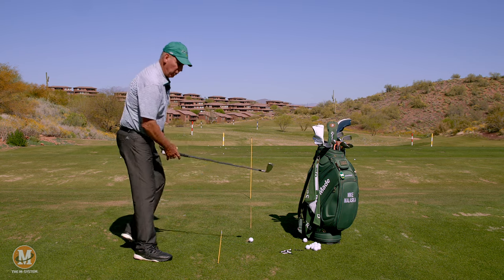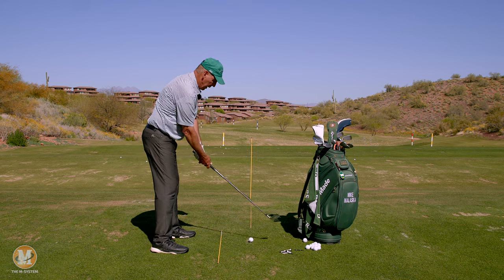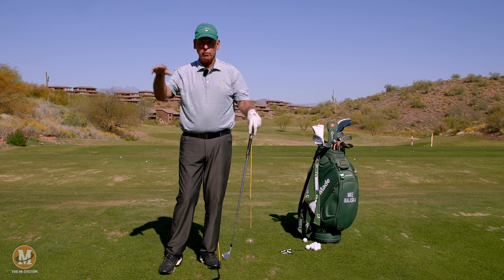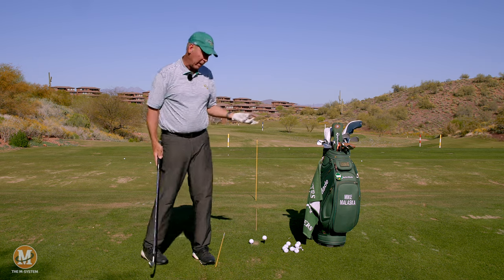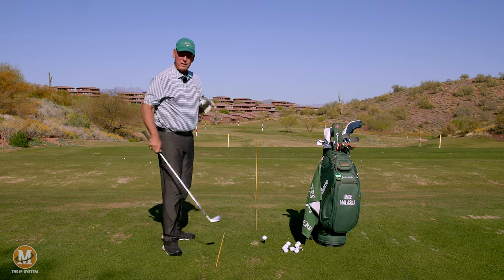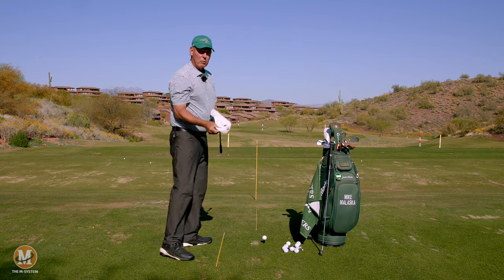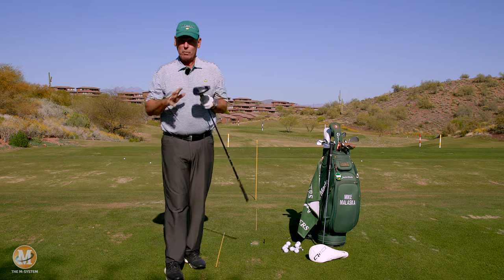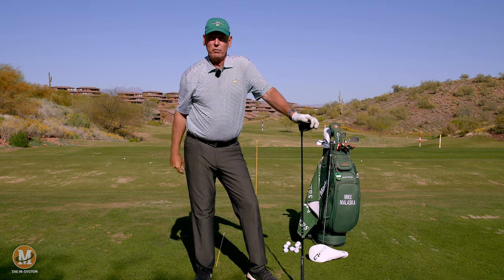Golf Setup Tips: How Bryson DeChambeau Makes the Golf Swing Easier and Controlling Trajectory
YOU COULD WIN the TaylorMade Golf Qi10 Driver! 🔥 To celebrate the 2024 Masters Tournament, we’re giving away the hottest driver in golf!

Day 1 of the Masters Tournament 2024 was a test of ARTISTRY as every player had to control golf ball flight and trajectory due to intense wind! Also, Bryson DeChambeau had an incredible -7 day and Mike details some tips about his setup that will help YOUR golf swing!

00:00 Title
00:26 Bryson DeChambeau Setup
02:32 Controlling Trajectory with Irons
03:48 Controlling Trajectory with the Driver
04:10 Utilizing the Wind with the Driver

Want to Learn More about the M-System?

Don't just play golf. Understand it.

MIKE MALASKA TEACHING CREDENTIALS
Golf Digest Legend of Golf Instruction
2011 National PGA Teacher of the Year
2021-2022 Golf Magazine Top 100 Teachers in America (Lifetime Achievement)
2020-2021 Golf Digest 50 Best Teachers in America
TaylorMade National Advisory Board Member, 2020-Current
PGA Class-A Member since 1996
Honma US Advisory Board, 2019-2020
Worldwide Director of Instruction at Nicklaus Golf Academies
2017 PGA Southwest Section Teacher of The Year
25 years as a Jack Nicklaus Academies Trainer & Instructor
2017 GRAA Growth of the Game Teaching Professionals Elite Member
TaylorMade National Advisory Board Member, 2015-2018
2016 GRAA Top 50 Growth of the Game Teaching Professionals
Southwest Section Senior Player of the Year
TaylorMade/Adidas Instructional Consultant
Former Director of Instruction at Superstition Mountain Golf & CC,
Superstition Mountain, AZ